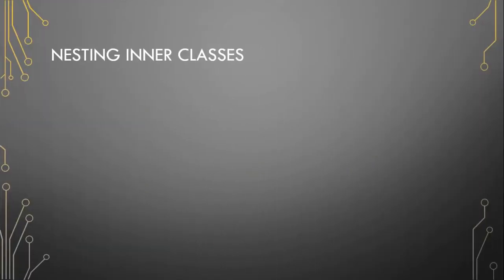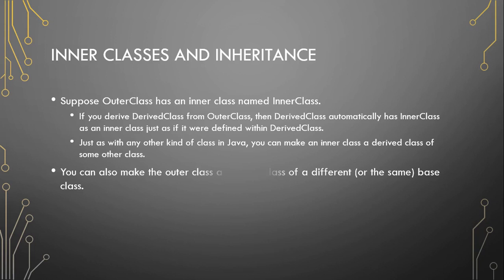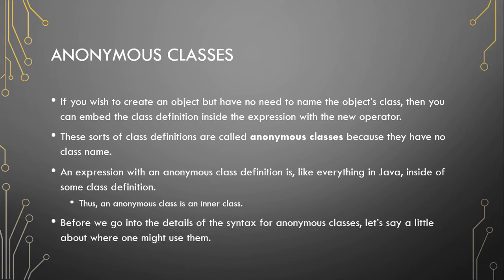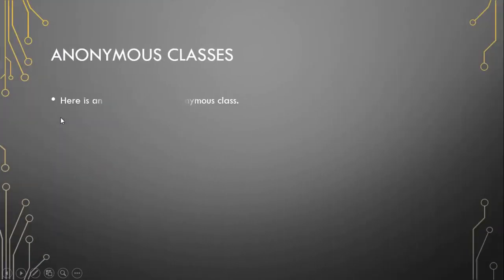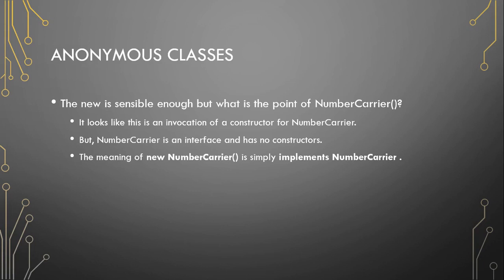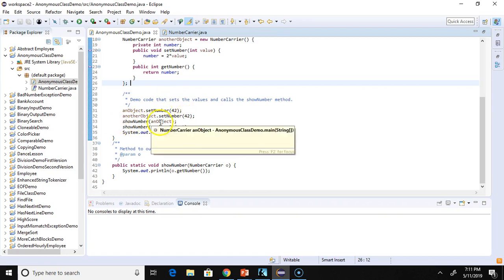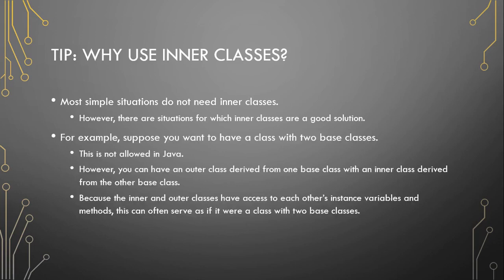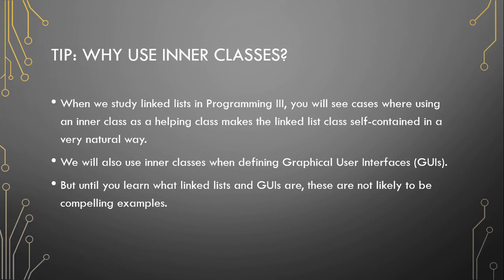6.9 Nesting Inner Classes, Inheritance, and Anonymous Classes